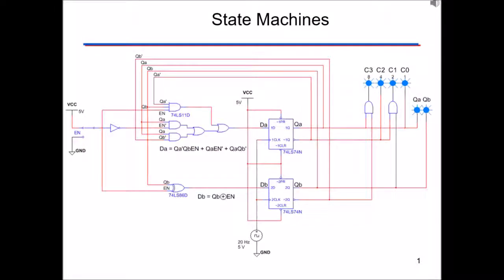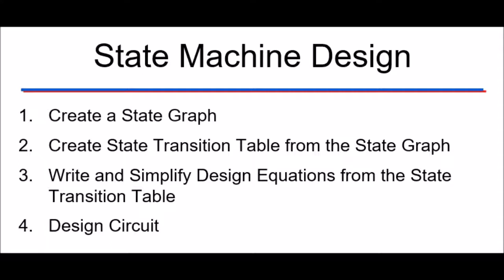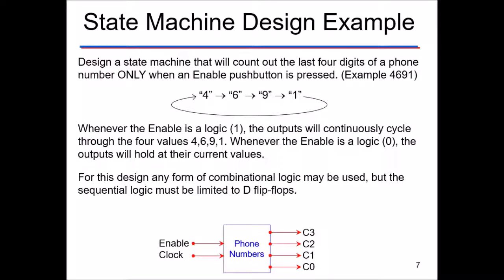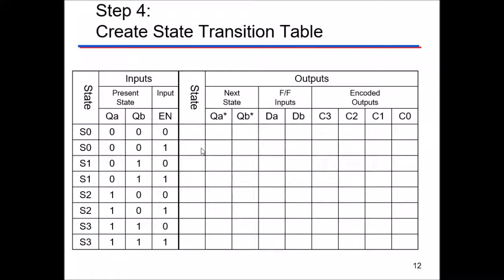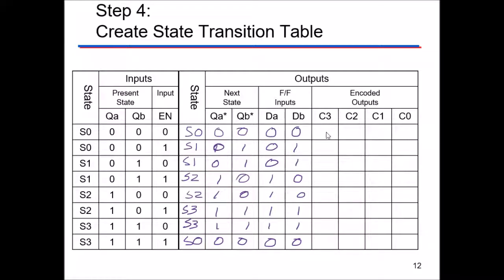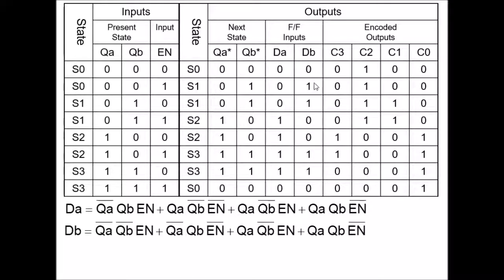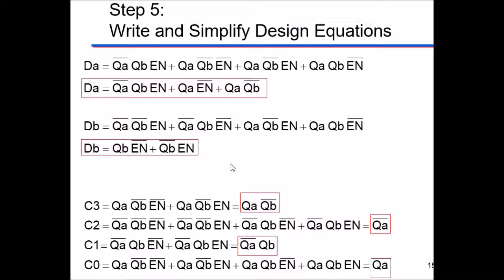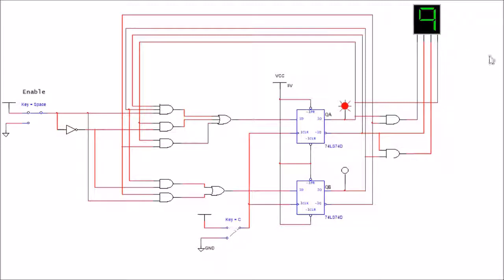State Machine Design